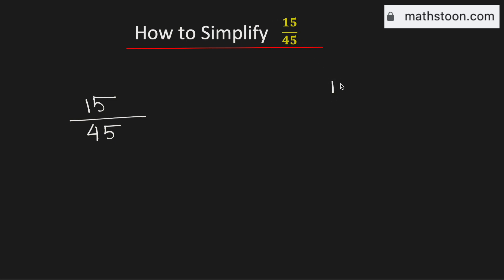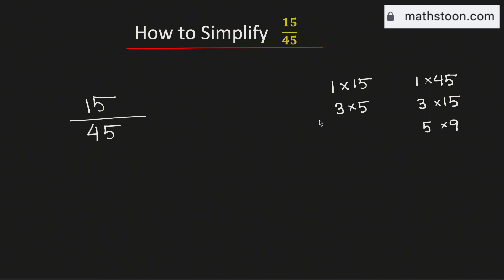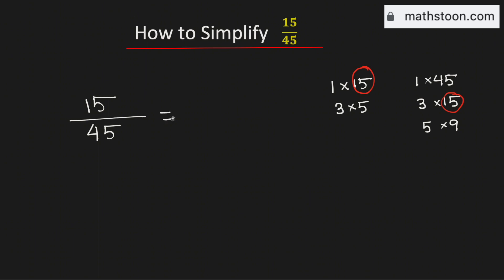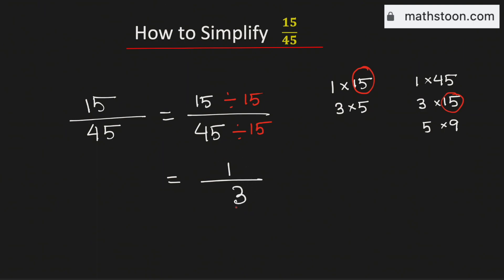Simplify the fraction 15/45 || 15/45 Simplified